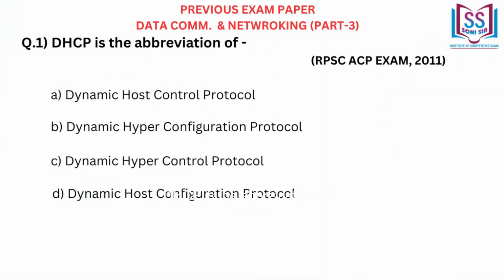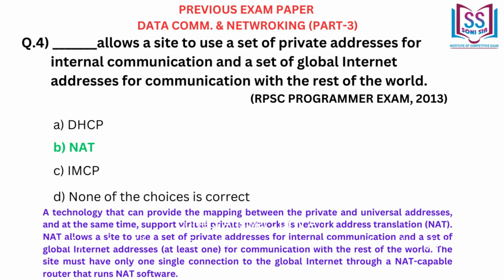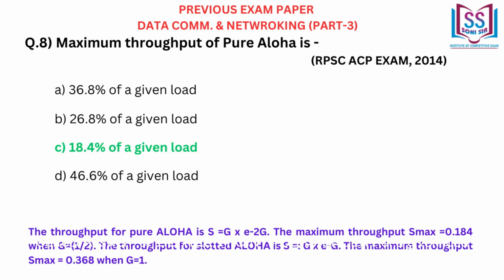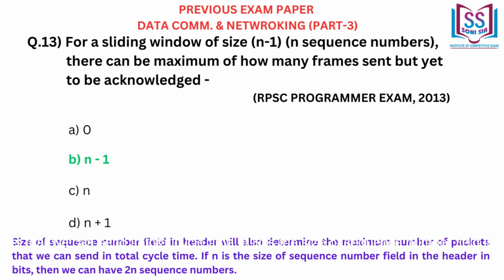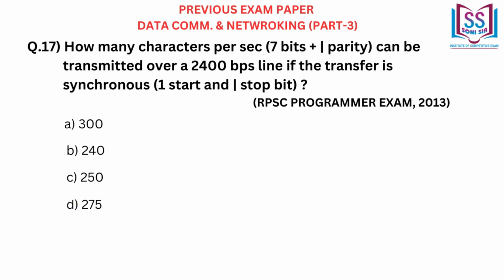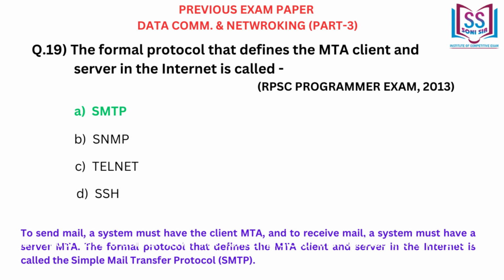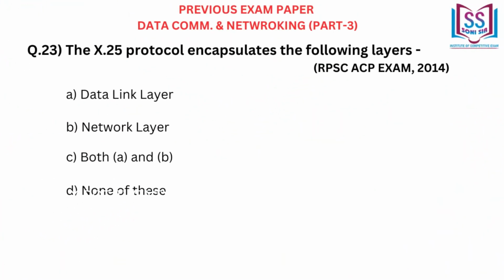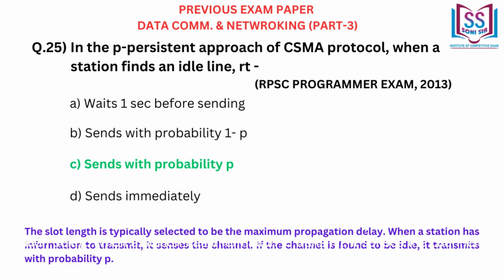PREVIOUS EXAM PAPERS | DC&N | DATA COMM. & NETWORKING | RPSC PROGRAMMER/ACP EXAM 2024 | PART-3